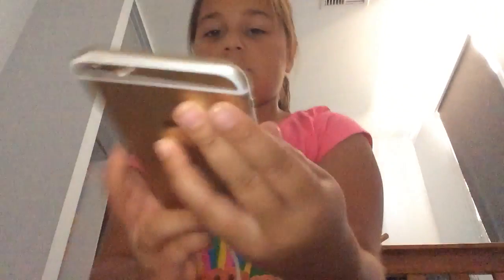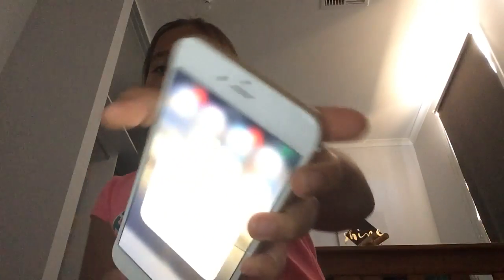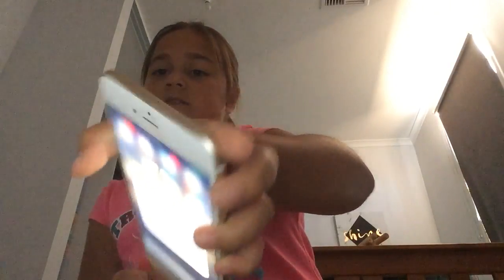What's on my iPhone | Laila Milera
IG is laila_milera_ and Mcleods Daughters Snapchat is lmilera528688 Musically is Laila And Mikaela